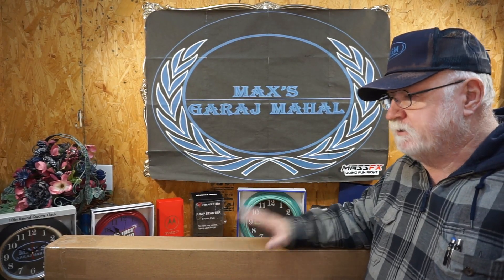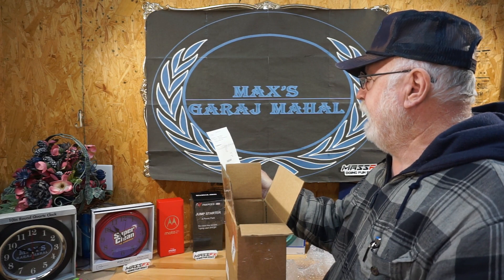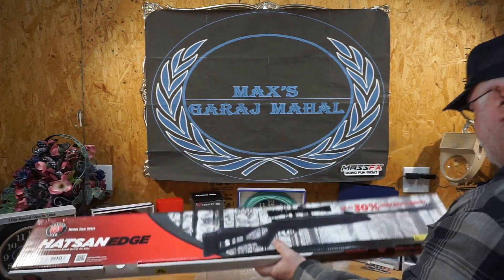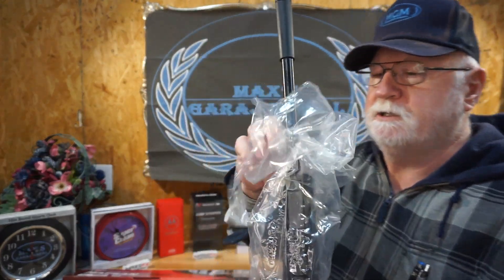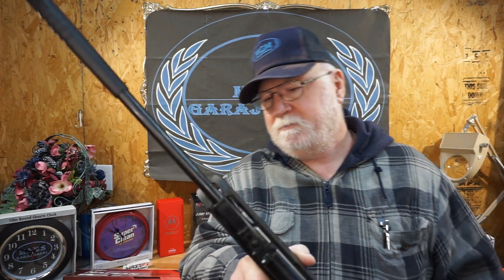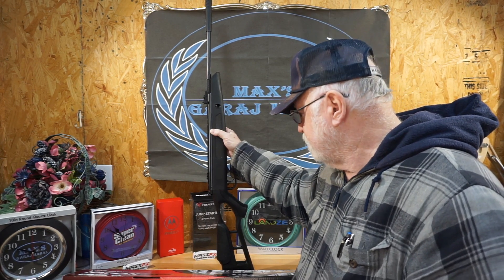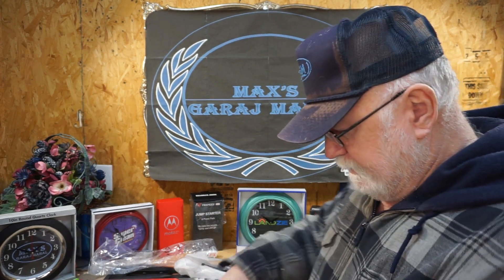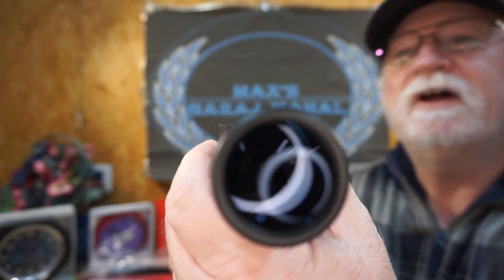"Hatsun Edge 22 Air Rifle Unboxing: Worth Your Time or Just Hot Air?"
This is an introduction to the Hatsun Edge HCEDGE22 .22 Air Rifle for future performance and review videos. Is it a total waste of time? Let's find out.

Shipping Address:
MaxsGarajMahal